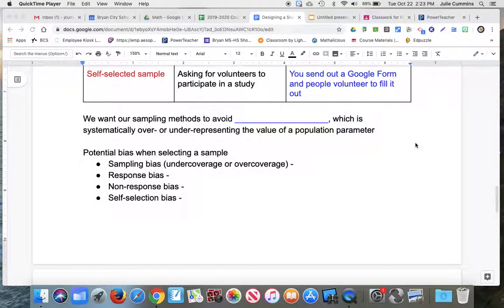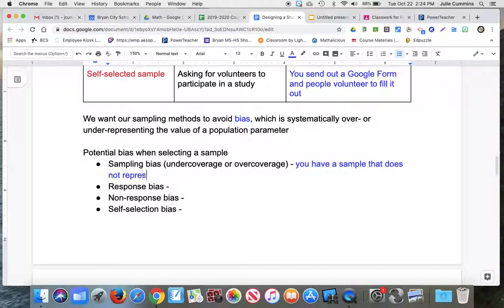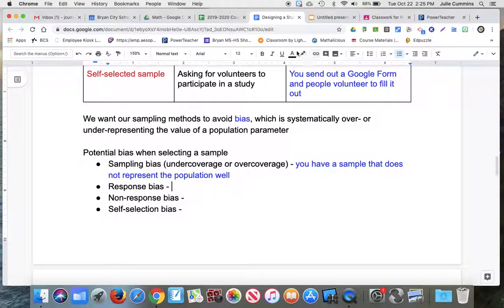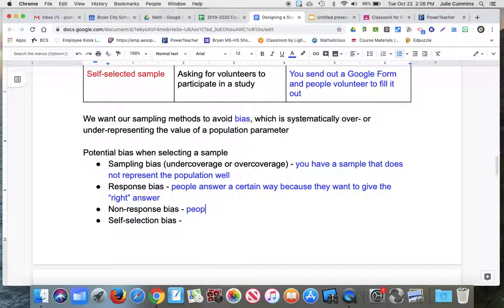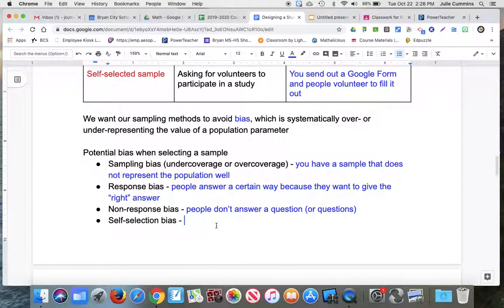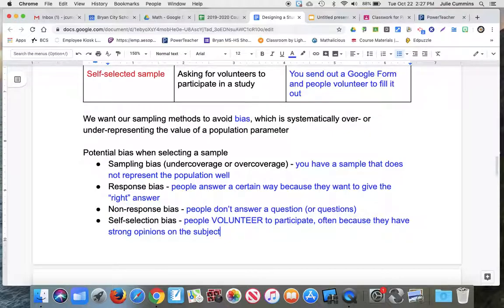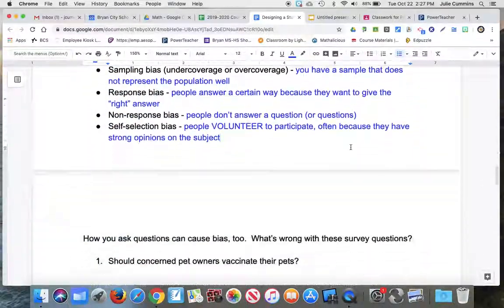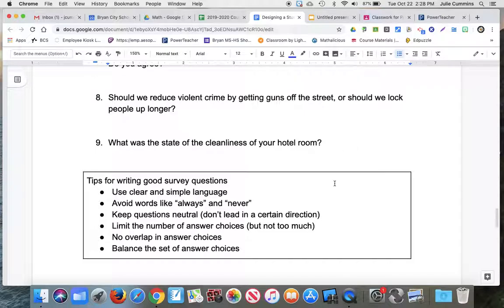PrB Alg 2 Design a Study Clip #4